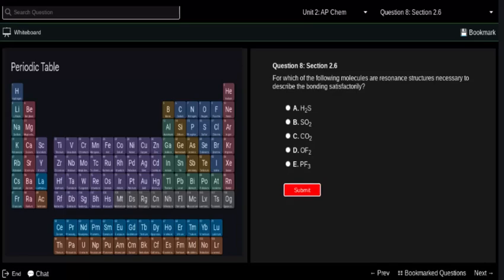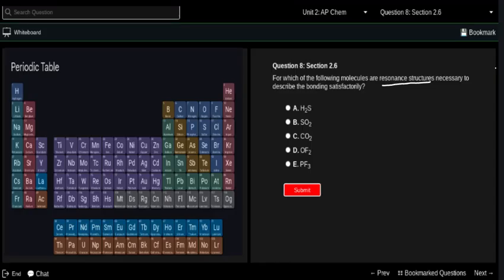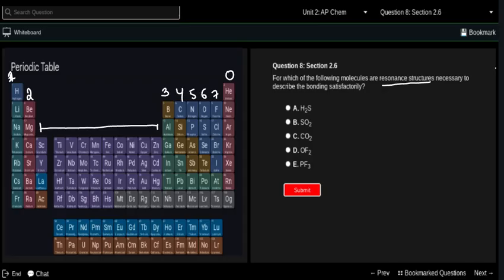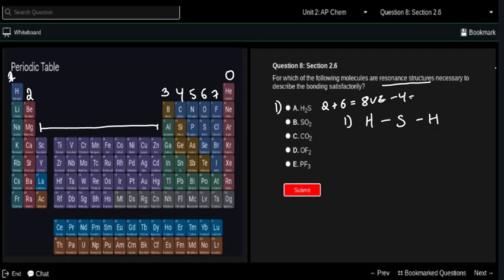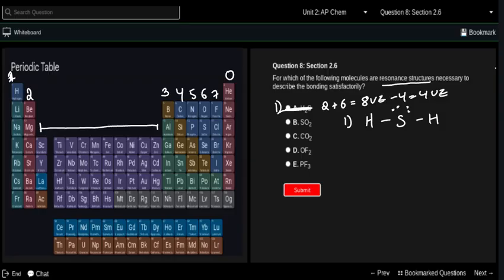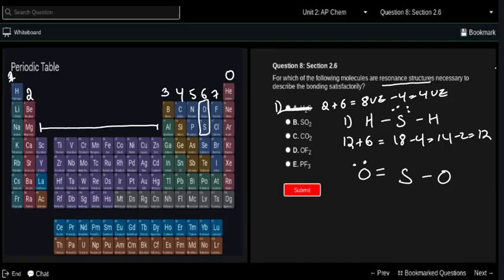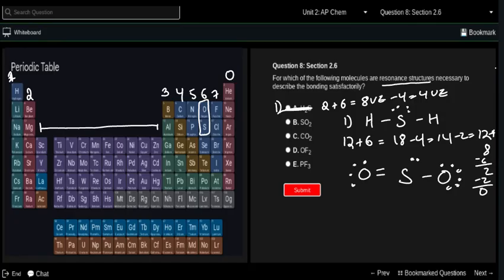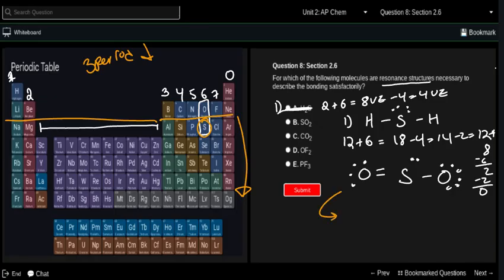Unit 2 AP Chem Practice problem walk through - Resonance Structures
for more free practice and more